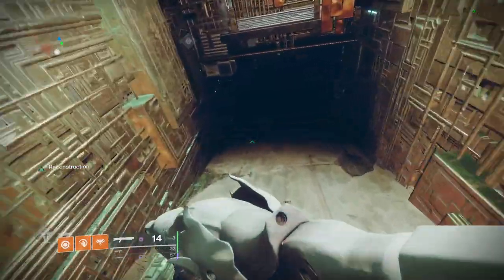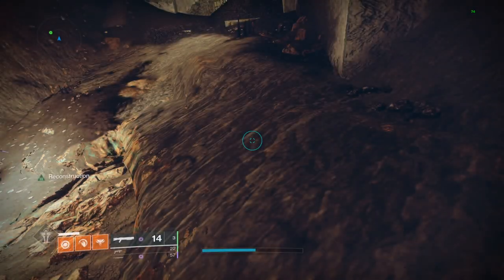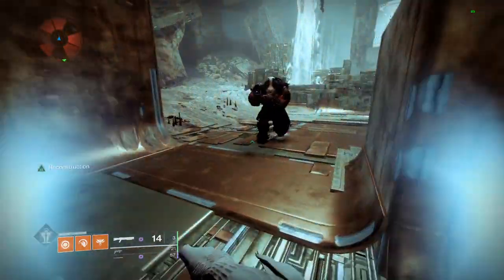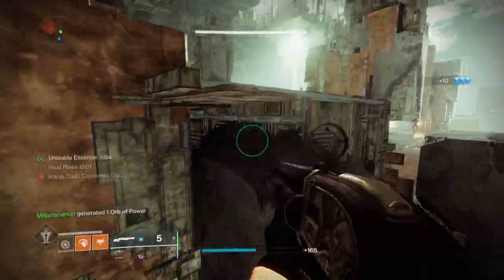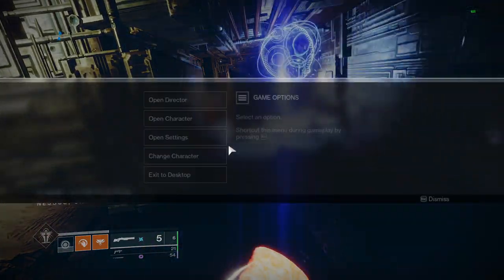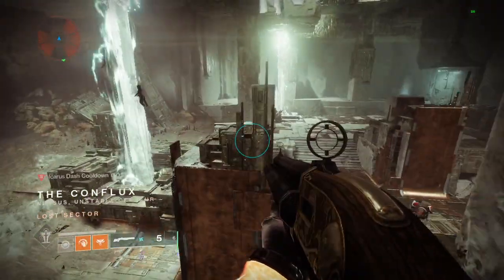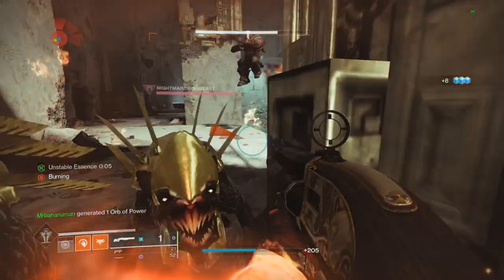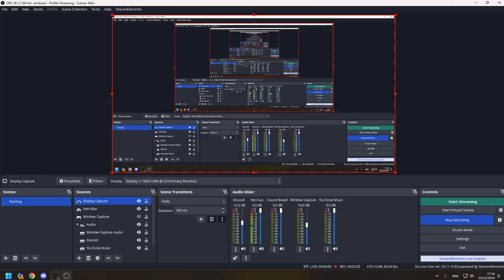HOW TO DO FOURTH HORSEMAN SLUG CHEESE IN DESTINY 2 *NO NETLIMIT*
Many people think that only netlimiters can do this glitch, however, I will show you thats not the case.